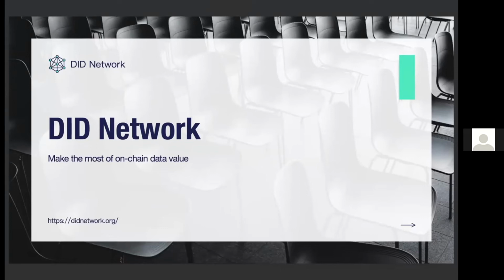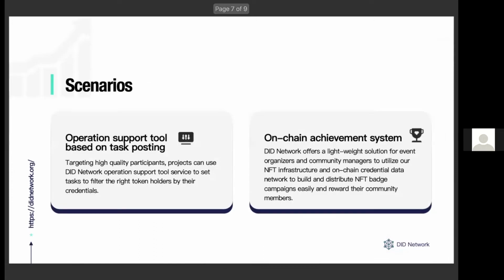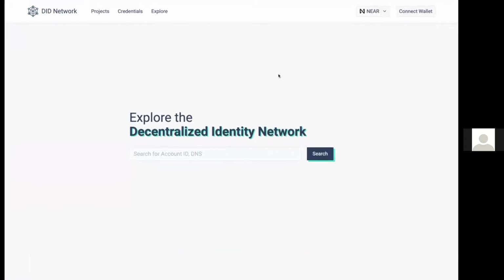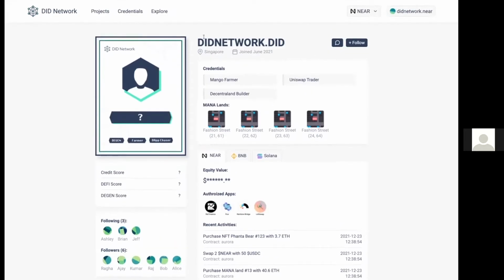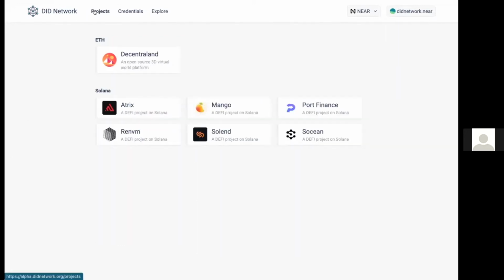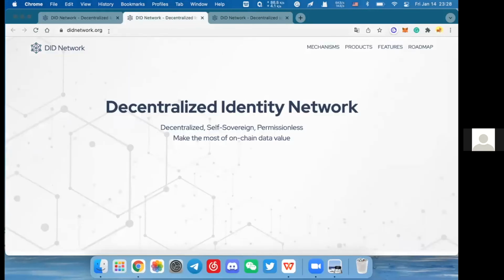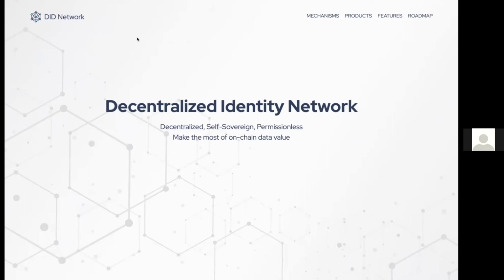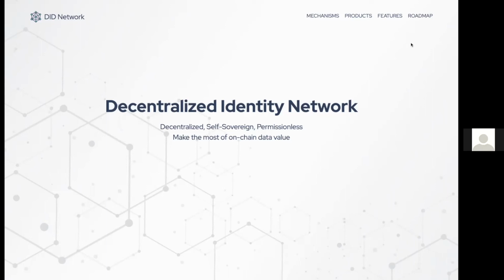Early Mole Project Demo: DID Network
Each of us needs a digital identity we own, one that securely and privately stores all elements of our digital identity. DID Network makes the most of on-chain data value and gives us complete control over how our identity data is accessed and used.

About Moledao:
We're digging for undiscovered blockchain talents.